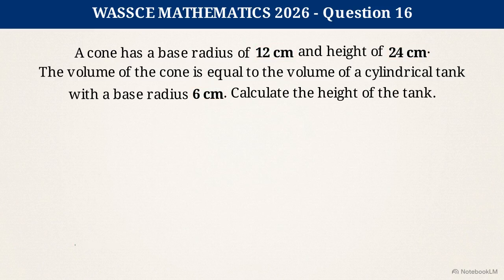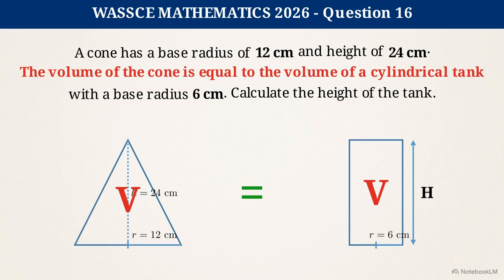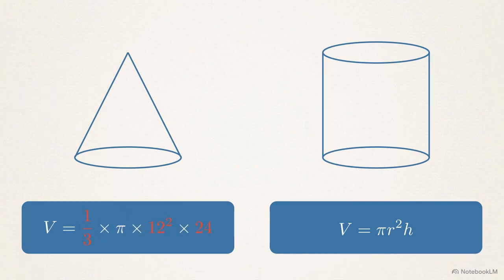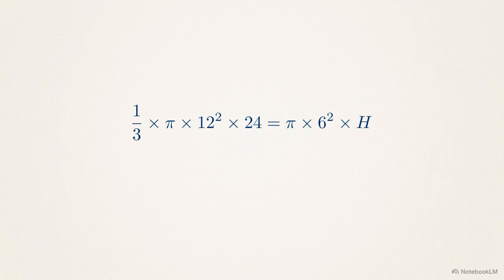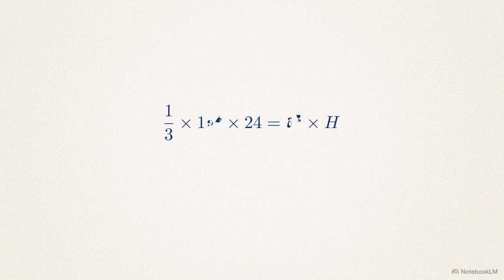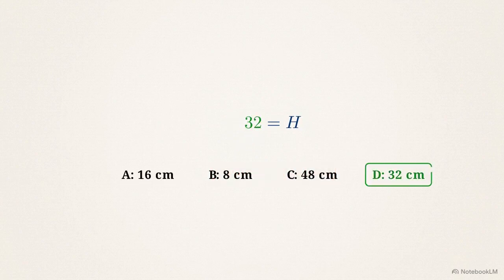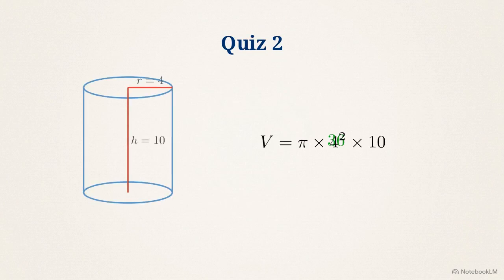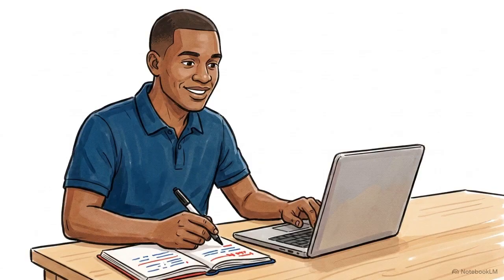WAEC 2026 Mathematics Q16 | Volume of Cone & Cylinder | Height of Tank = 32 cm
In this WAEC 2026 Mathematics past question, we solve Question 16 on volume of a cone and volume of a cylinder.

A cone has a base radius of 12 cm and height of 24 cm. Its volume is equal to the volume of a cylindrical tank with base radius 6 cm. We calculate the height of the tank step by step using:

Volume of cone = ⅓πr²h
Volume of cylinder = πr²h

Correct Answer: D: 32 cm

Watch carefully to understand how π cancels out and how to solve volume comparison questions quickly in WAEC Mathematics.